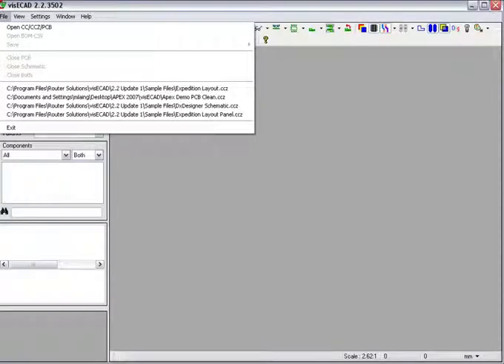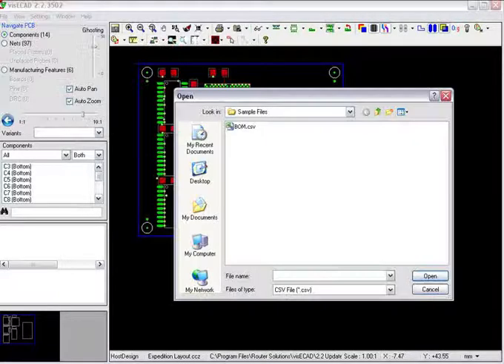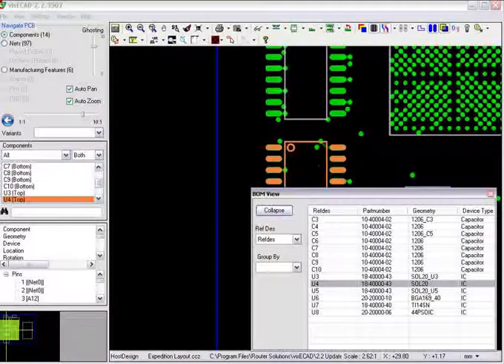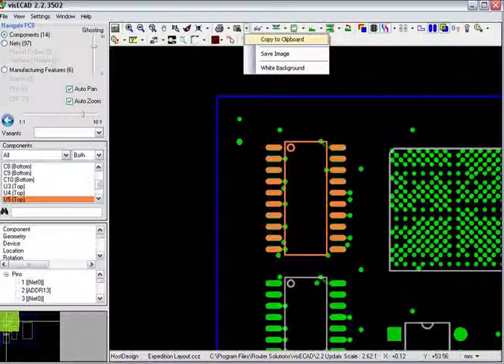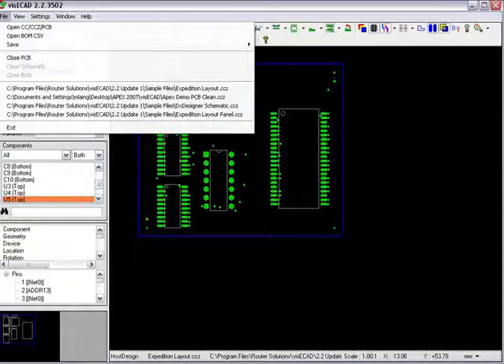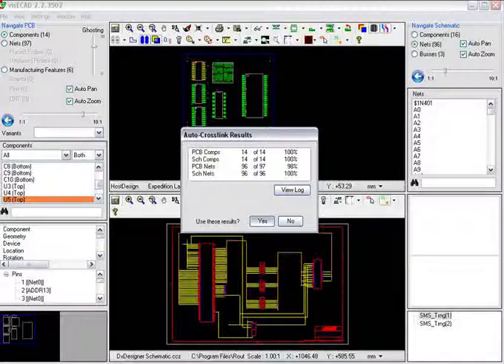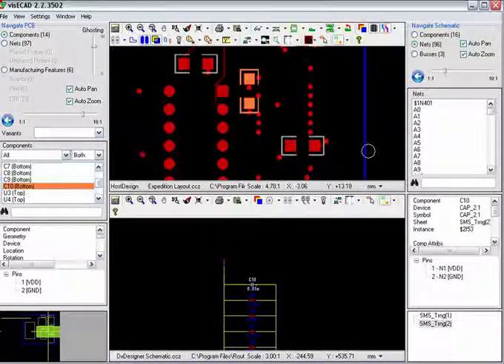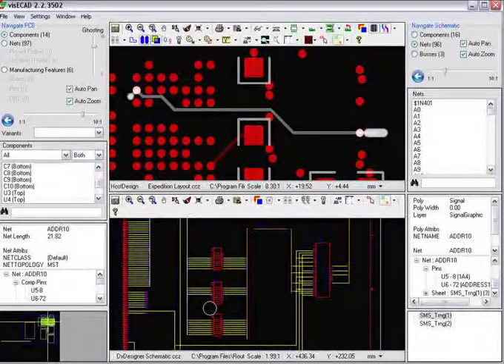visECAD Viewer Demonstration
This video demonstrates the additional capability of the purchased visECAD product over the free visECAD product. Schematic and layout files can be simultaneously loaded and dynamically cross linked.